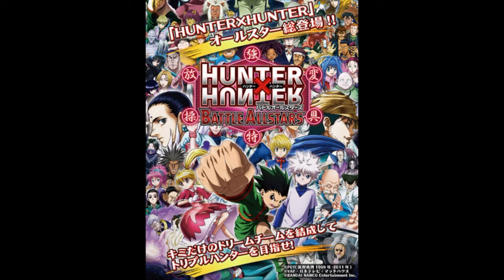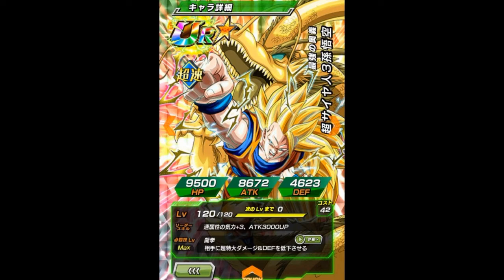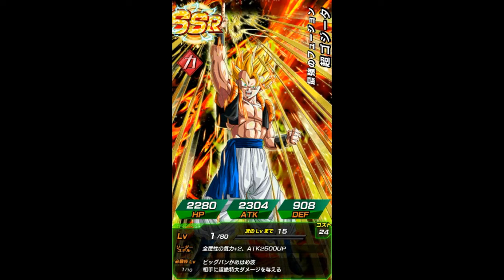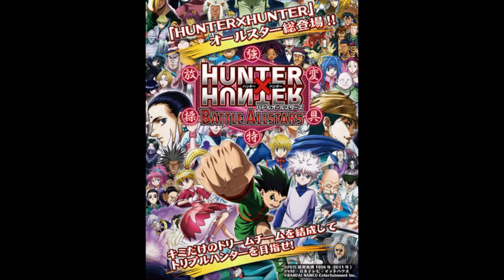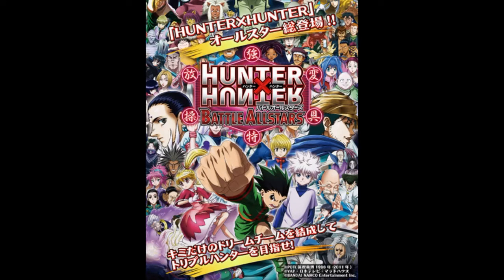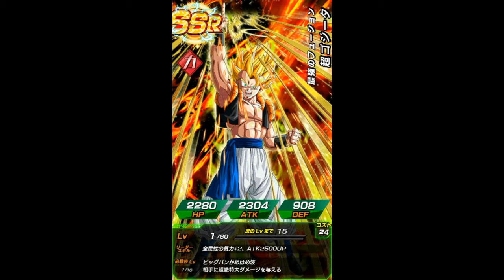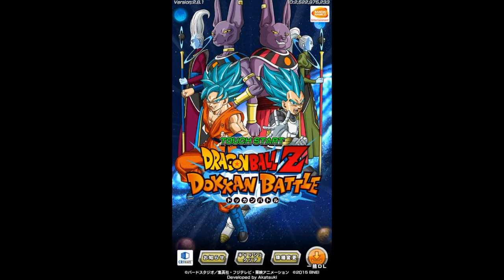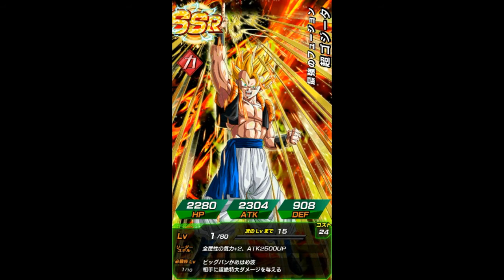Tutorial How To Download Dokkan Battle Jp version/HXH BAS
Android click Here Qooapp.com Follow me in Enjoy this video